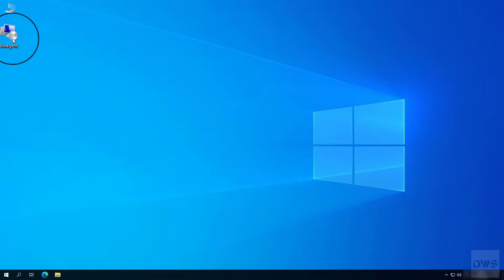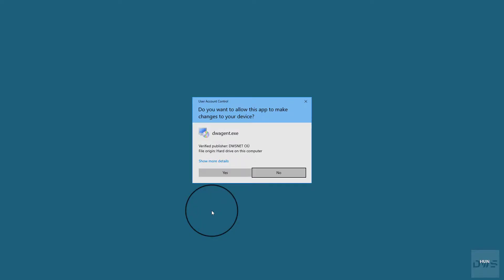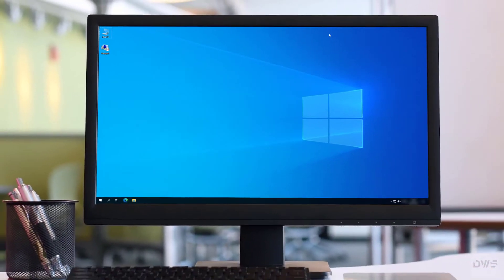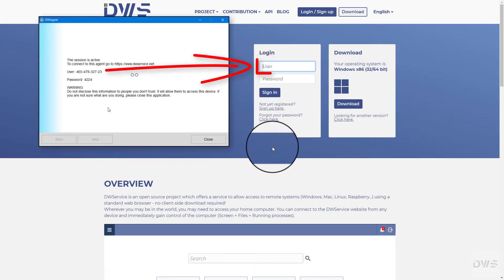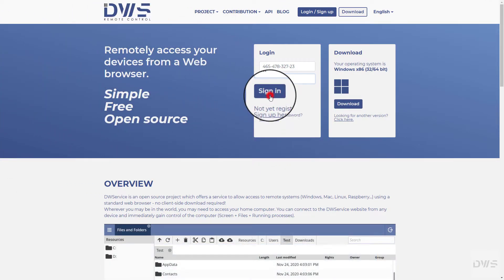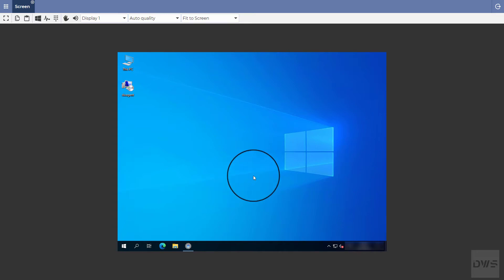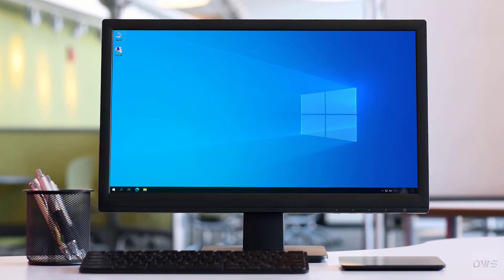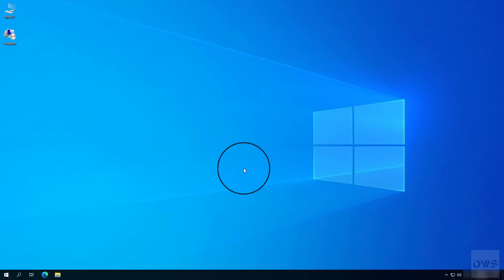DWService - How to run the Agent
We show you in this video how to run the agent.

⏱️ Timestamps ⏱️
0:00 Intro
0:15 Explanation
2:34 Contact information
2:45 Outro